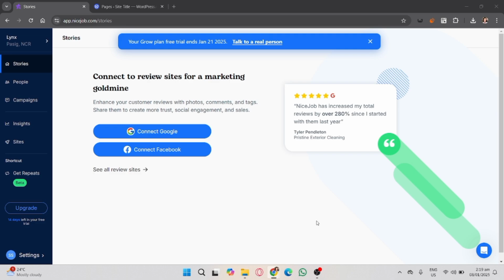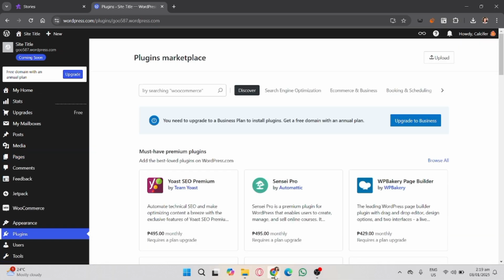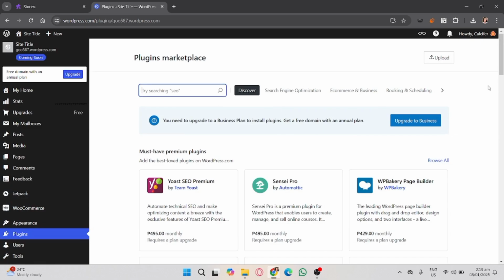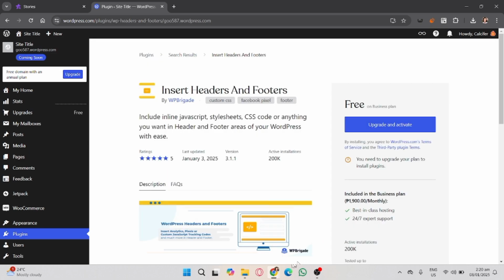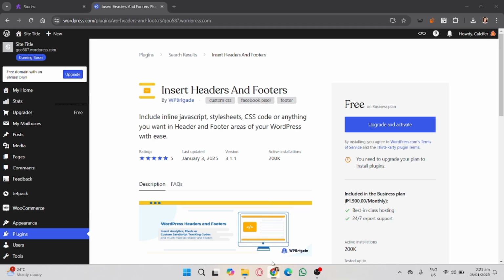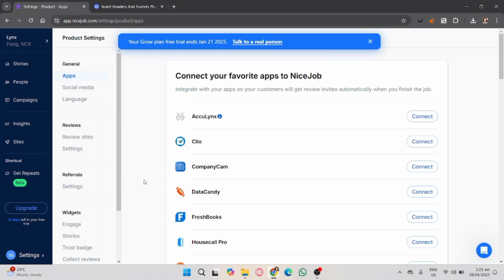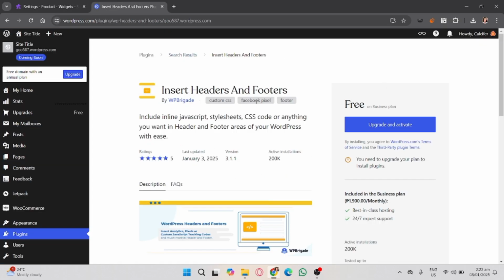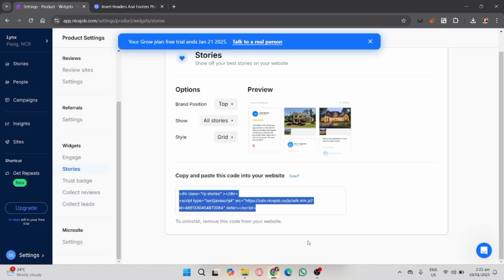How to Set Up NiceJob on WordPress Website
In this video, I'll show you how to set up nicejob on wordpress website. The method is very simple and clearly described in the video. By following all the steps in the video, you'll be able to easily learn how to set up nicejob on wordpress website.